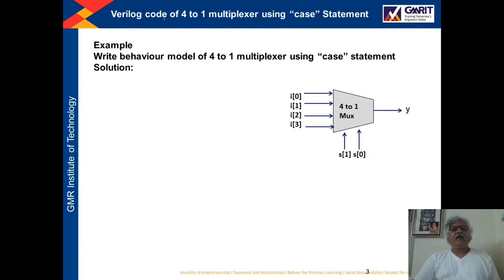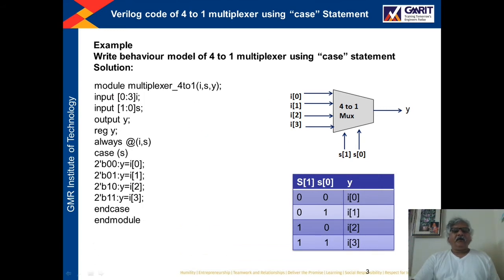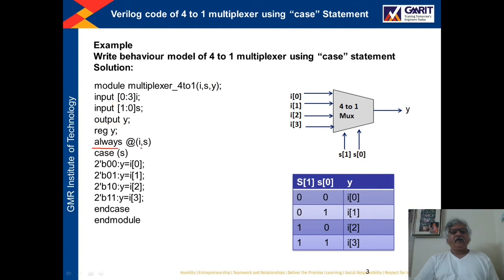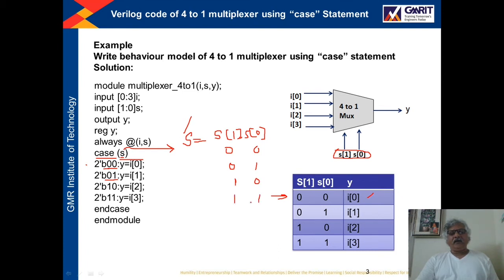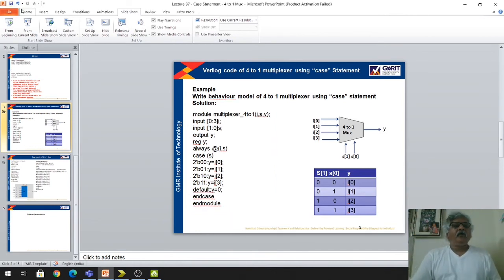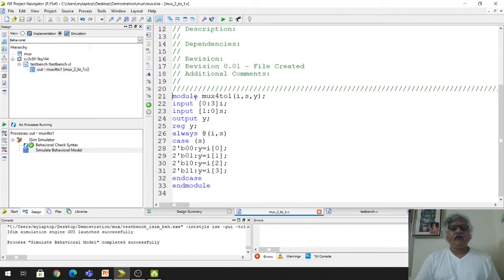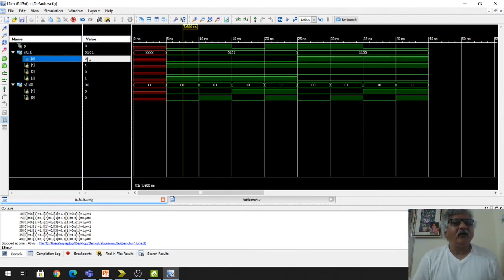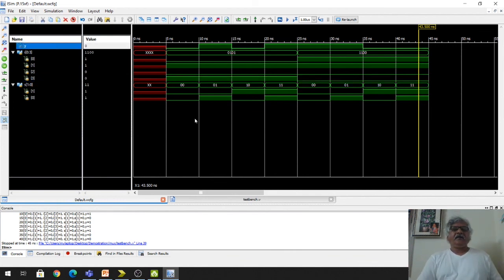Lecture 37 - 4 to 1 Multiplexer using “case” Statement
In this lecture we shall discuss about the followings:
(1) Behavior model of 4 to 1 multiplexer using “case” statement
(2) Test bench of 4 to 1 multiplexer